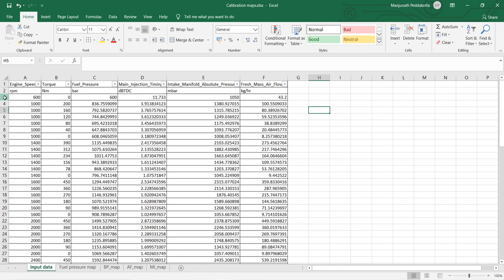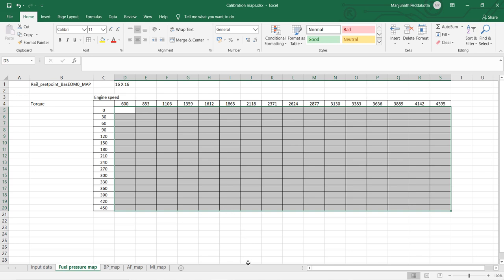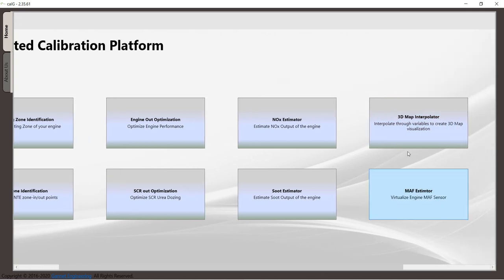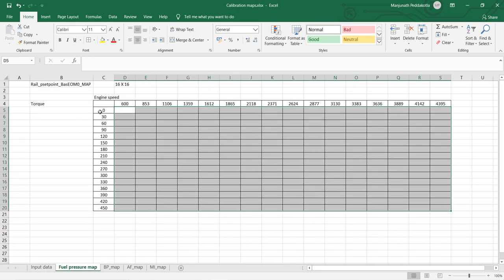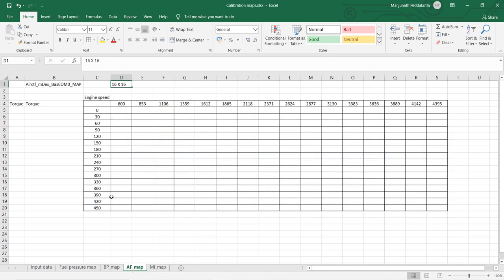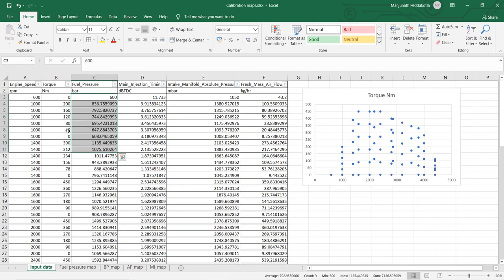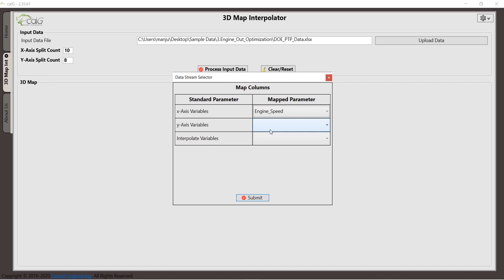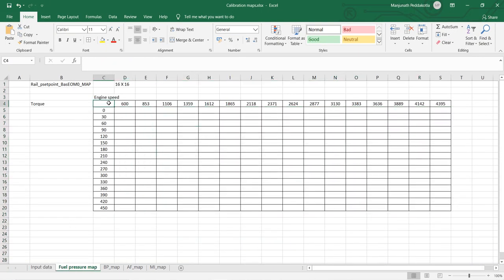3D map interpolator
Feature tutorial, calG 3D Map Interpolator